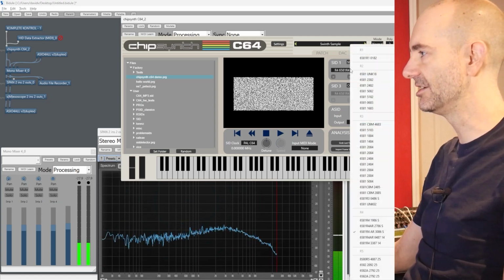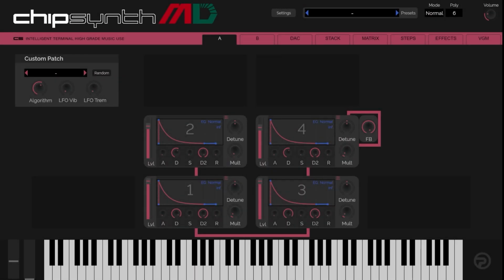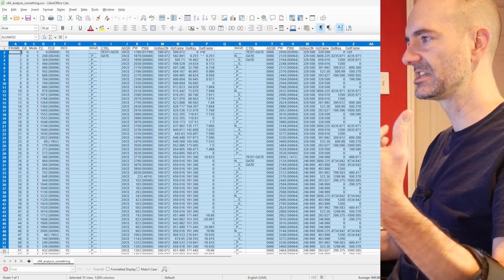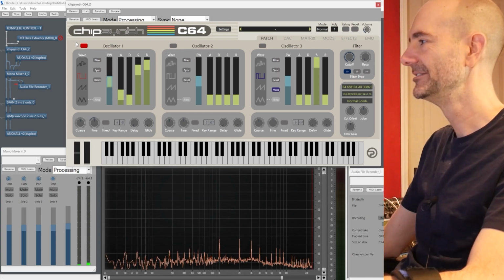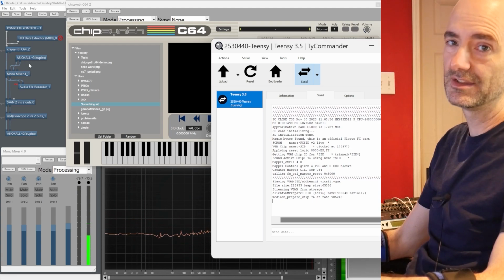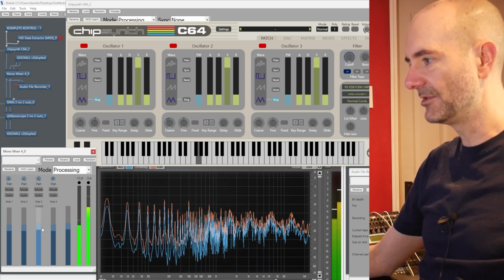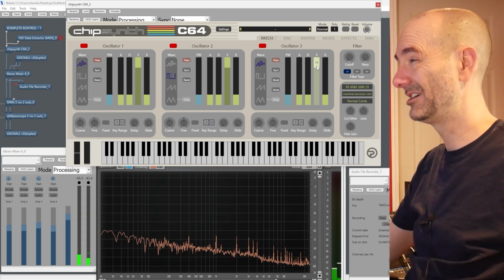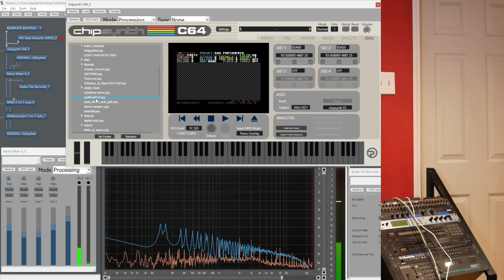Exhausted dev noodles with the "EMU" tab in chipsynth C64.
As is now customary each time we release something, an exhausted David
tries to show some of the product's feature candidly and without filter (pun indented)

The live keyboard part song is from the classic "Swinth" demo
(aka Light's Fantastic aka a ton of names)